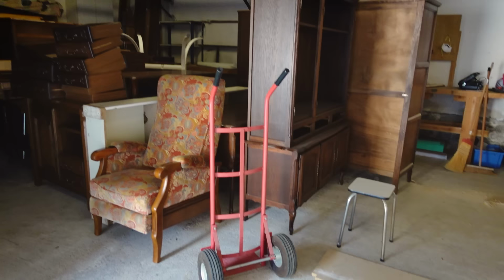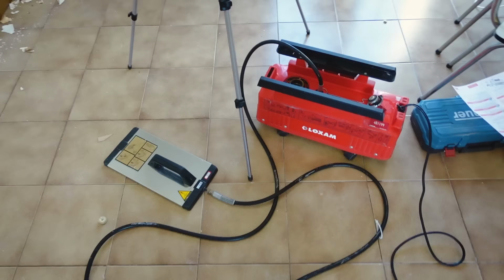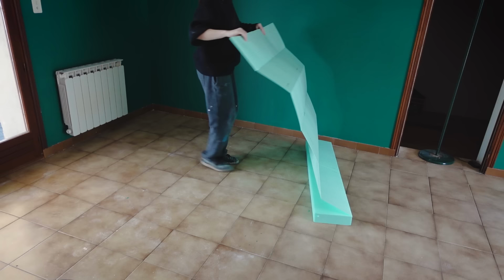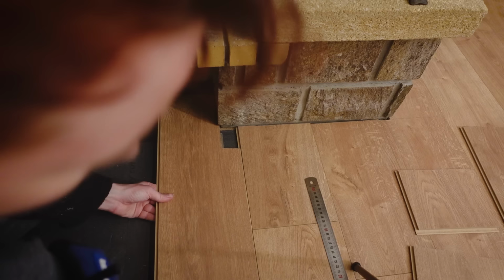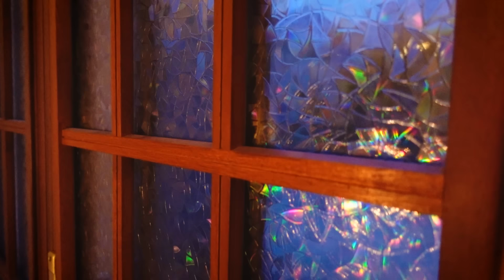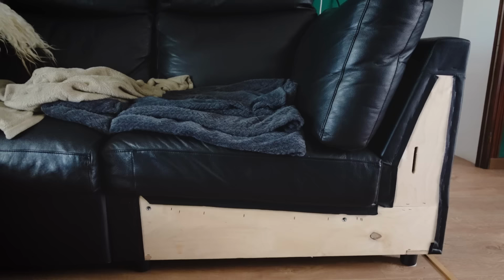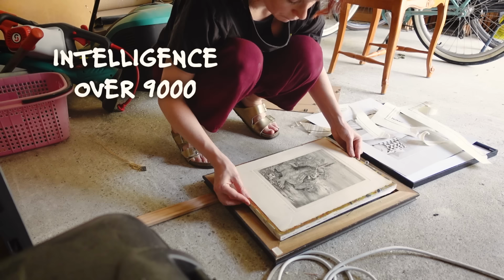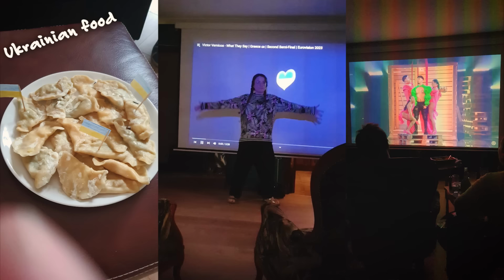I DIY'd my house in ✨Dark Academia✨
Hey there, fellow crafters and DIY enthusiasts! Join me on this exciting journey as I completely transform my living room into aDark Academia - ish haven by myself. From wall painting to wood flooring and DIY home decor, this video has it all!
In this creative adventure, I'll show you step-by-step how to give your living space a touch of elegance and mystery, all while staying on a budget. Prepare to be inspired as we dive into the details of crafting and decorating, with a sprinkle of humor along the way.

Watch as I turn ordinary walls into something more elegant using simple and affordable materials. From bookshelves to ancient scrolls, we'll create a library-like atmosphere that'll make you feel like you're stepping into a magical world. Mostly because I got all this furniture for free.
Next, get ready to roll up your sleeves and embark on a DIY flooring adventure. I'll guide you through the process of transforming your room with stunning wood flooring that adds warmth and sophistication to those ugly tiles. Don't worry if you're new to DIY projects – I'll share some handy tips and tricks to make the process smooth and enjoyable.
But wait, there's more! We can't forget about the little details that make a big difference. I'll show you how to craft beautiful and budget-friendly home decor pieces that kinda complement the Dark Academia aesthetic.
So, whether you're a crafty beginner or a seasoned DIY pro, this video is packed with ideas and inspiration to help you create the Dark Academia living room of your dreams. Get ready to unleash your creativity, all while embracing the enchanting world of crafting and fashion.

📸 Many more costumes in my INSTAGRAM!

 I love making costumes and cosplays and hope to share a lot more about the sewing process, tell me what you think !

Thanks to Héloïse for the edit of the intro♥️

Timestamps:

00:00 Intro
01:39 Wall scraping
02:35 Wallpaper
04:50 PAinting the walls
05:58 Wooden floors
08:13 Windows and curtains
10:17 Furniture
12:19 Art
15:48 Le reveal